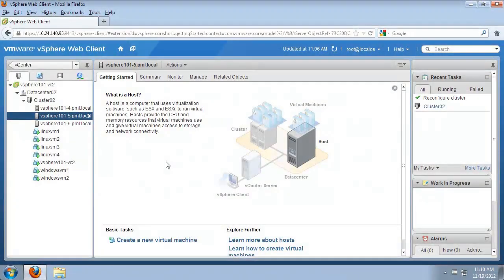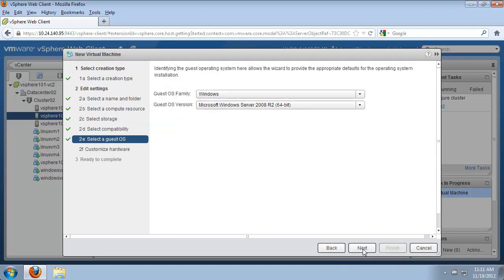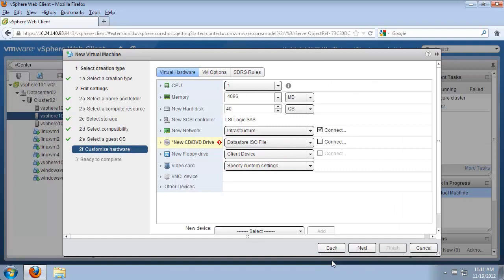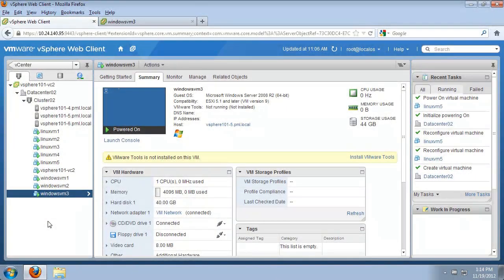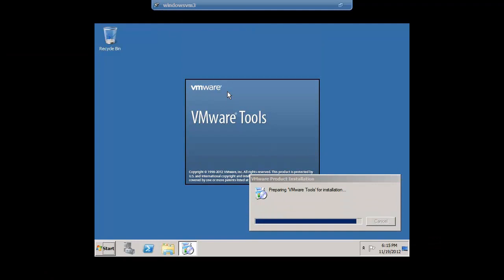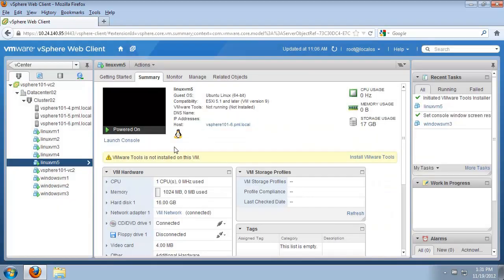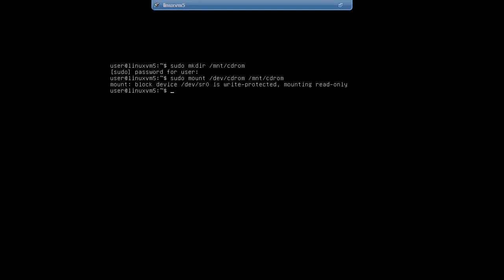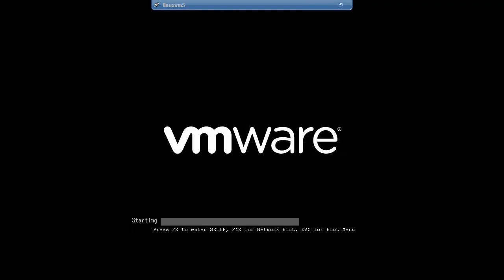Create VM, Install Guest OS and Install VMware Tools (vSOM)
This video shows how to use the VMware vSphere web client to create a virtual machine, install the Guest Operating System, and  install VMware Tools using vSOM.